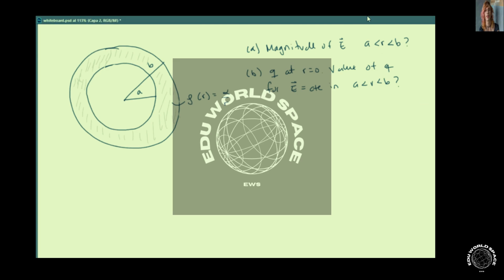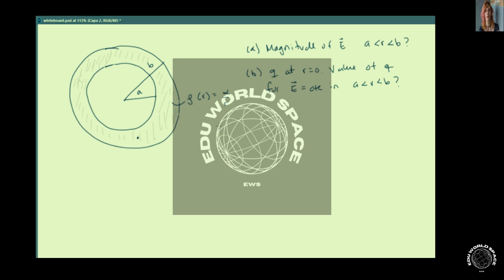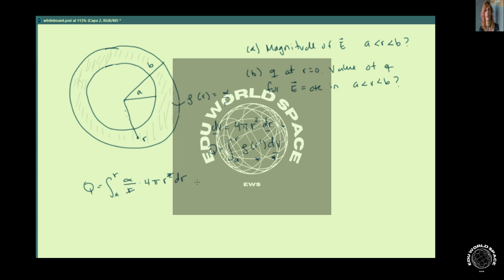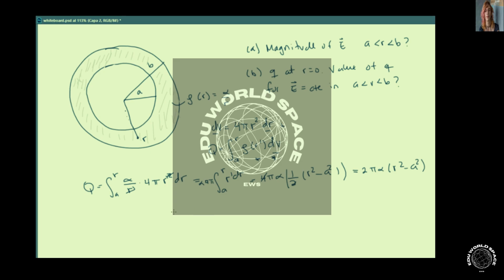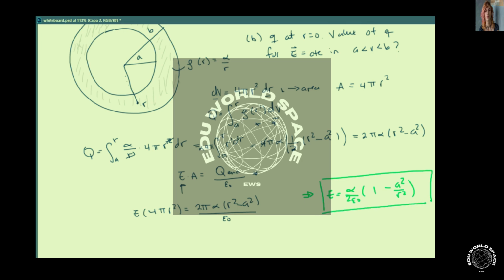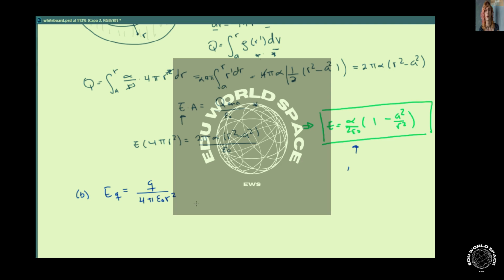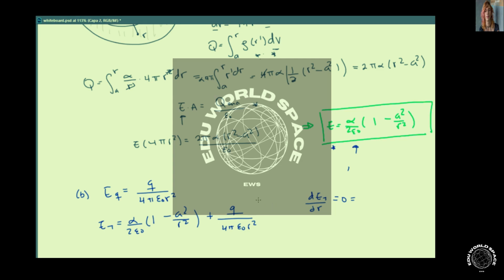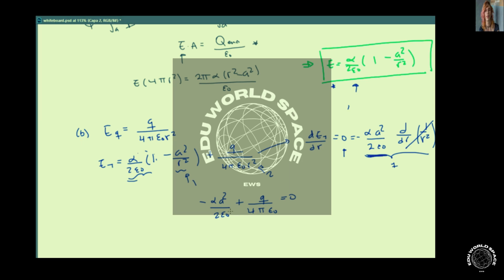An insulating hollow sphere has inner radius and outer radius Within the insulating material the v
An insulating hollow sphere has inner radius and outer radius Within the insulating material the volume charge density is given by where is a positive constant. (a) In terms of and what is the magnitude of the electric field at a distance from the center of the shell, where (b) A point charge is placed at the center of the hollow space, at In terms of and what value must have (sign and magnitude) in order for the electric field to be constant in the region and what then is the value of the constant field in this region?